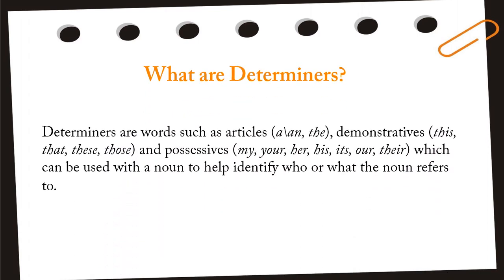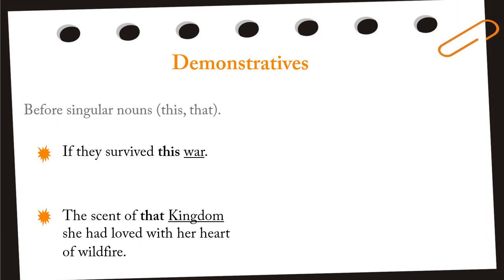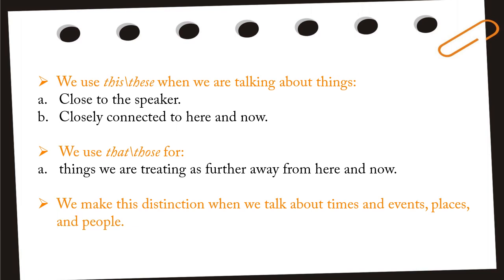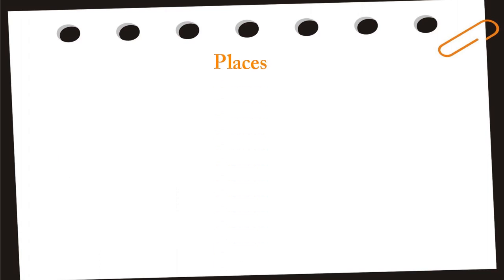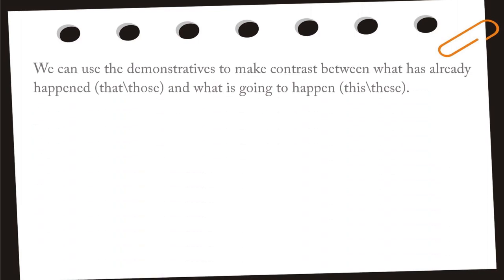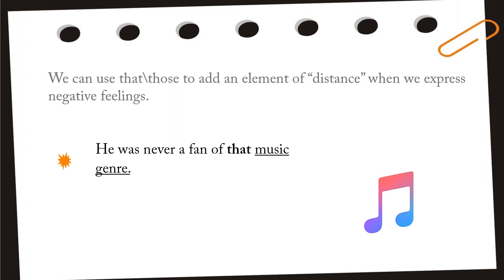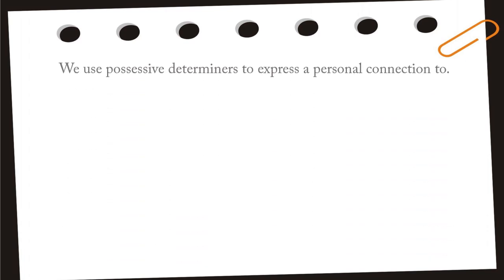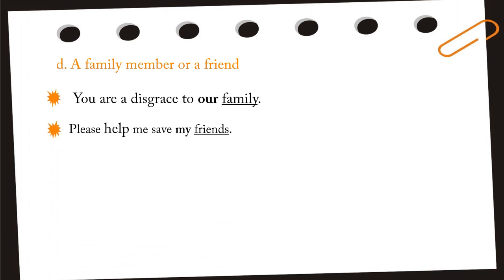Demonstratives and Possessives as two types of determiners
This is a lesson on demonstratives and possessives as two types of determiners. This is an episode in a series on advanced English grammar presented by students. This lesson is prepared and presented by Amal Adel Abbas.